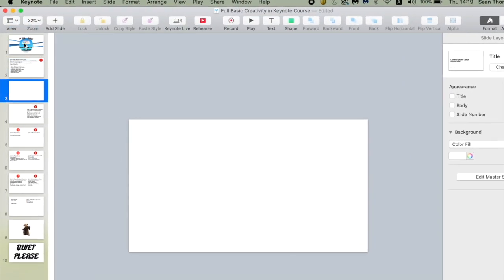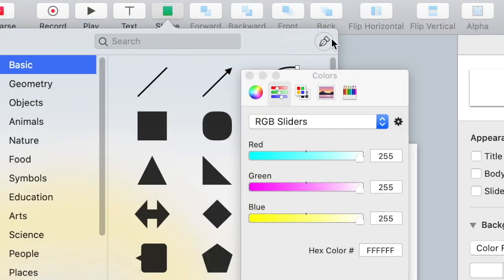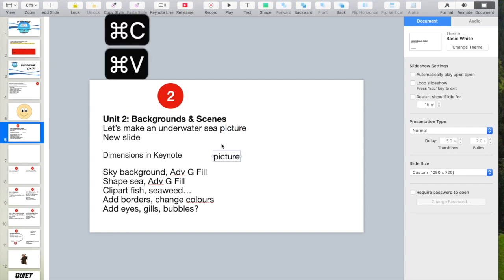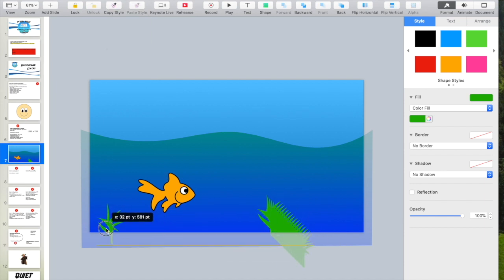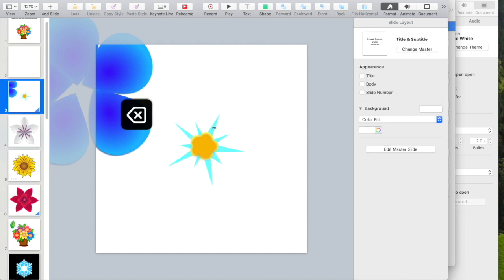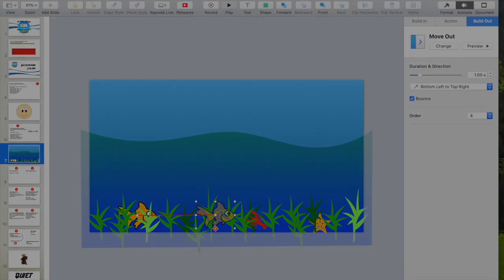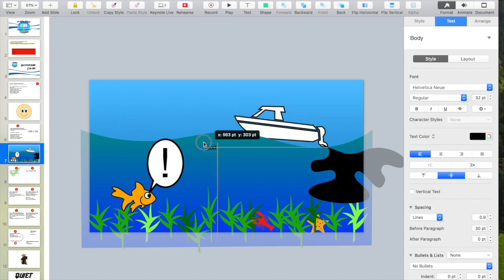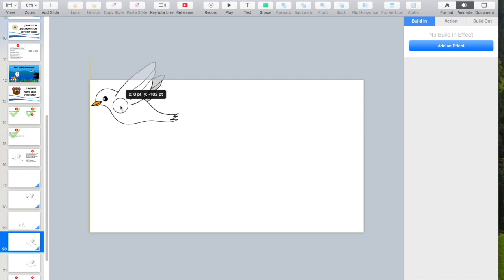The FULL Basic Creativity Course (Keynote)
You will be amazed by the versatility of this underused Apple creativity tool on your Mac.